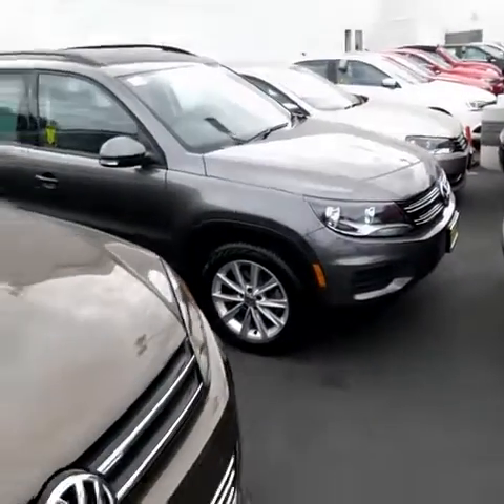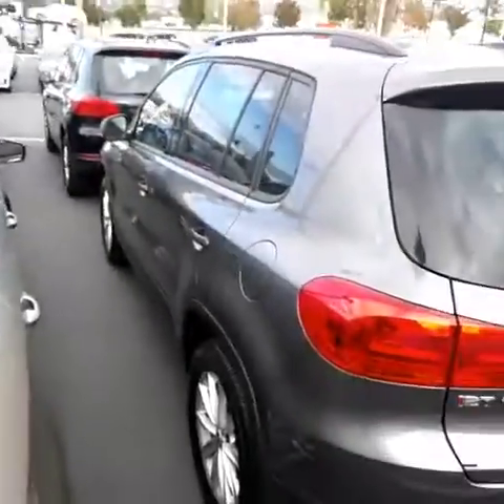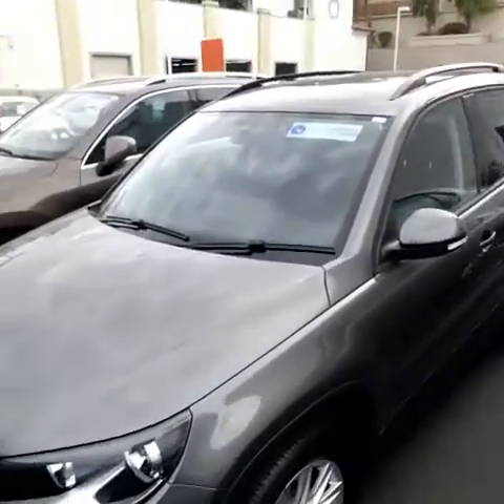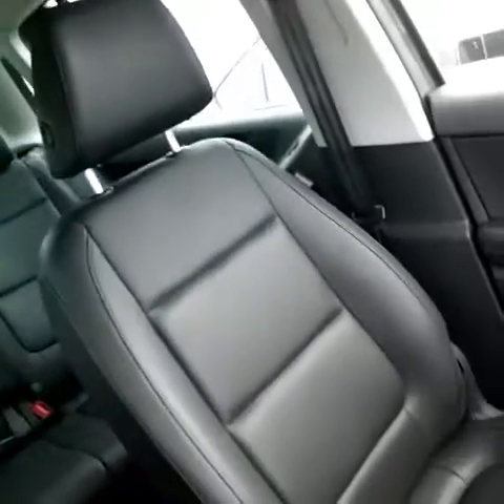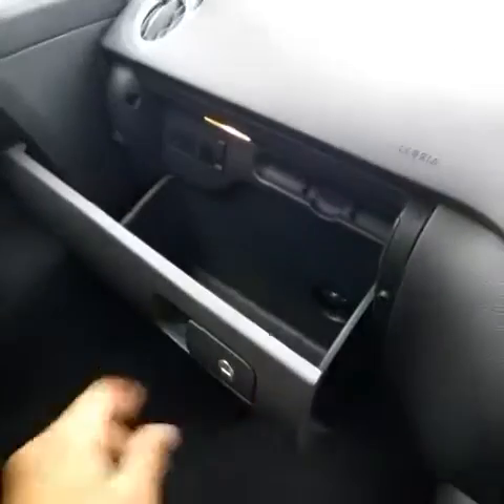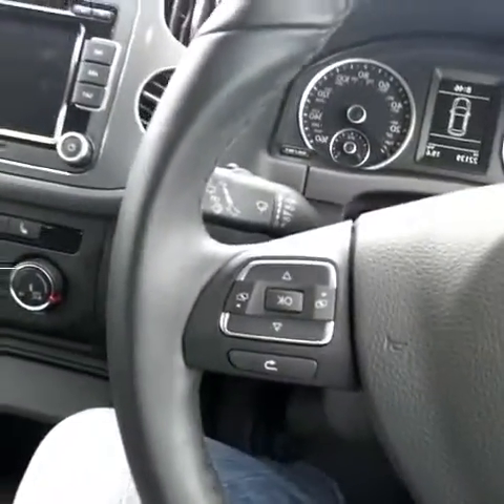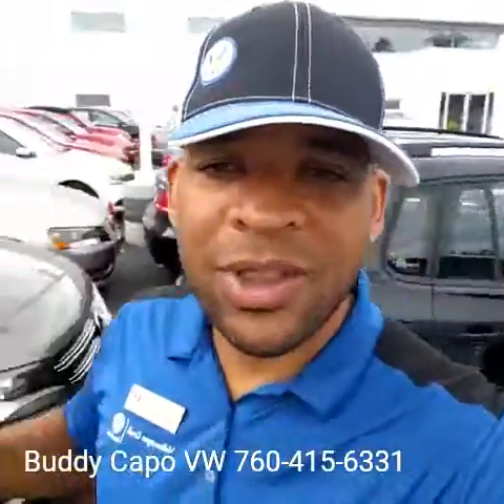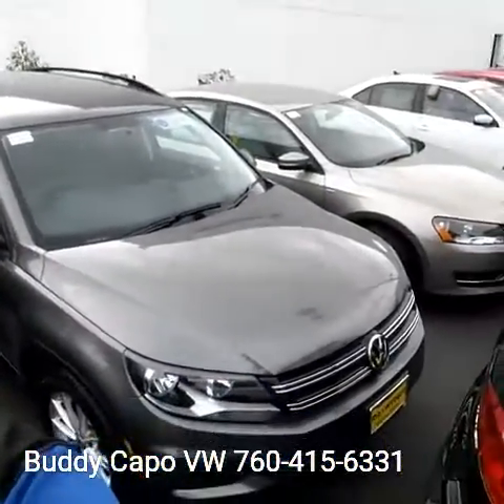Movie for Ben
2015 VW Tiguan SE